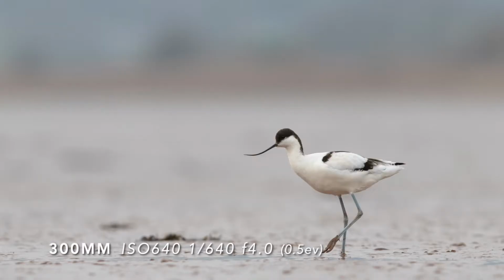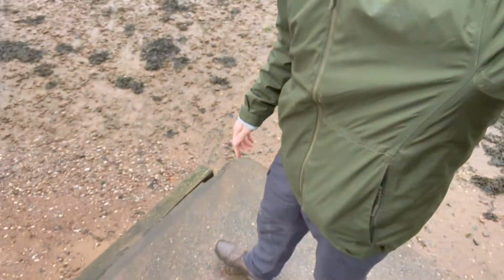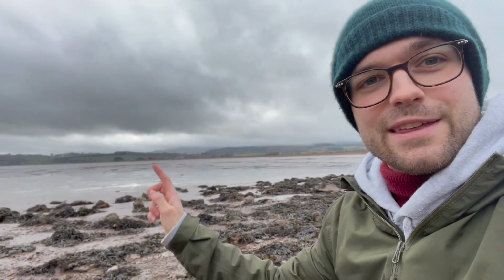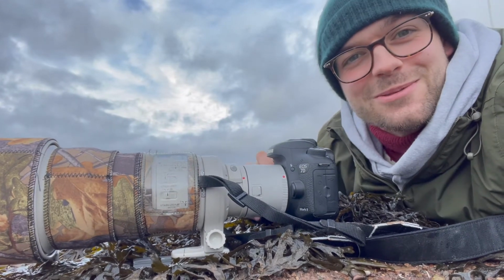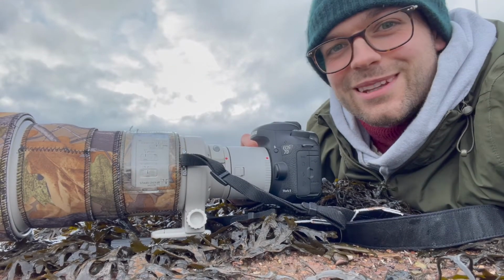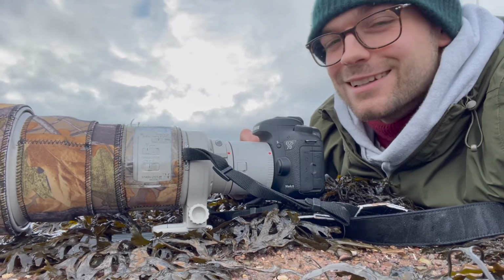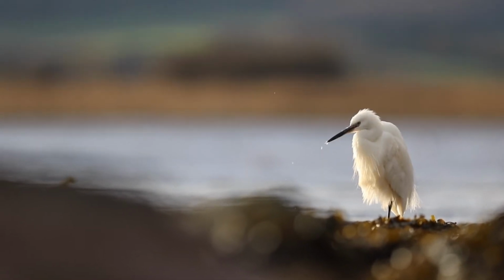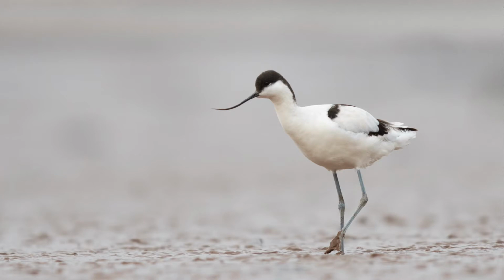Wetland Bird Photography in Devon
I spent some spare time over the Christmas holidays photographing Devon's wetland birds and had great moments with avocet and a little egret. I also searched for a Kingfisher but was unsuccessful this time!

Etsy Shop

Equipment:
Canon 7DMKII
Canon 300mm f2.8 lens
iPhone 12